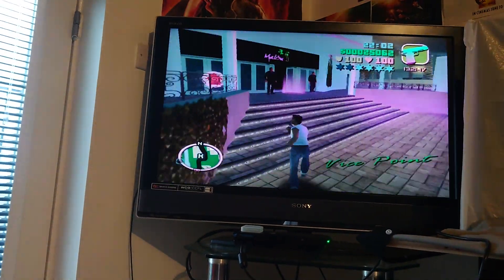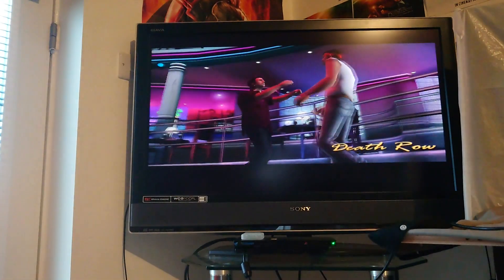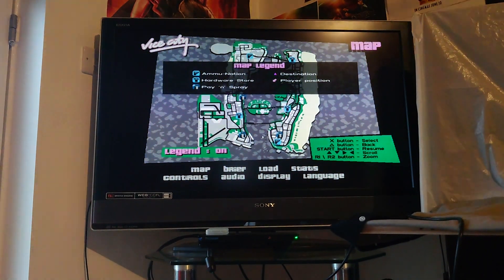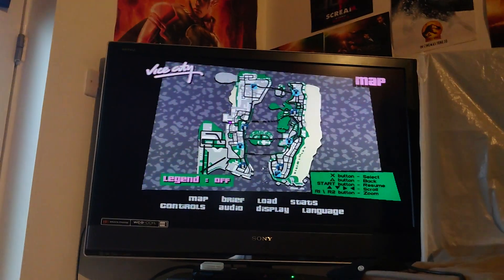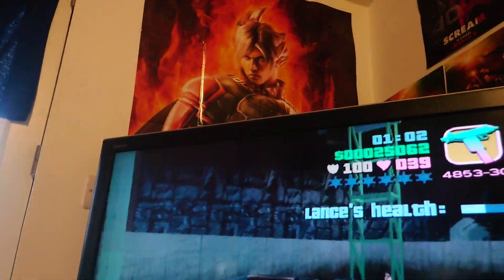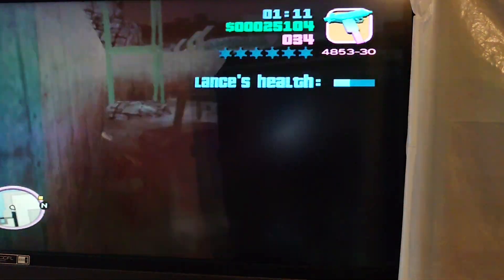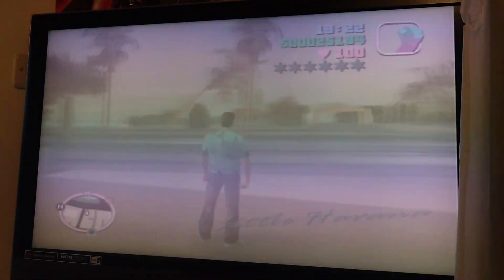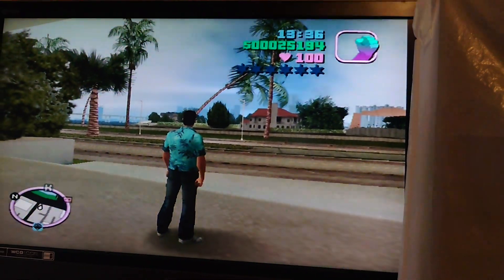PS2 GTA:Vice City [Death Row] - Instant remove wanted stars (no cheats)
During the Mission "Death Row", Upon Entering the compound, where Lance is held, Wanted Stars are instantly removed.

This means players can obtain 6 wanted stars whilst driving from the mission start to the compound, wait for the tank to arrive, stand at the gate of the compound and stars will be removed, then instantly grab the tank with ease.
 Leaving a pile of cars, FBI Ranchers and armored trucks around is very useful for this mission and if players are careful they can obtain a tank easily ready for the scarface ripoff mansion mission.

//...Possibly specific to certain missions only.